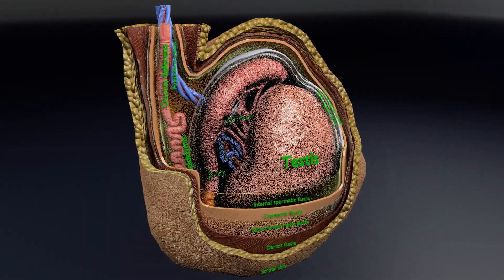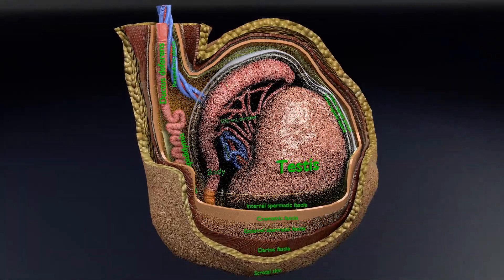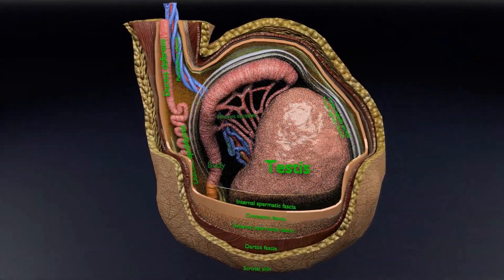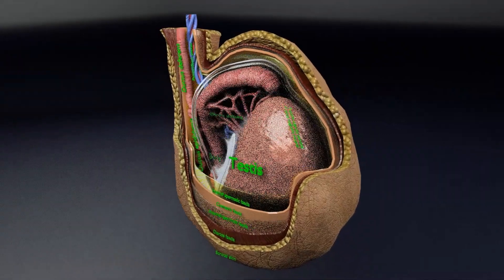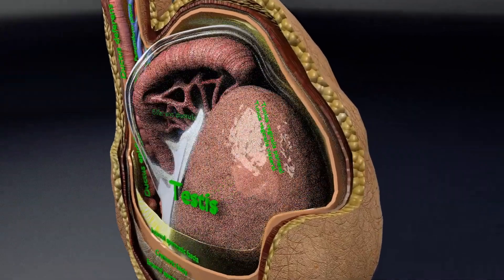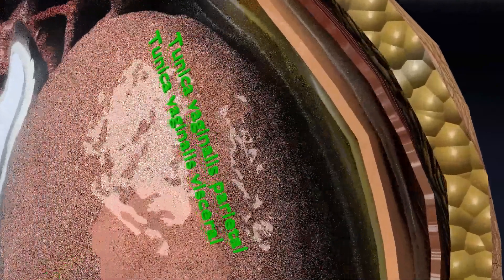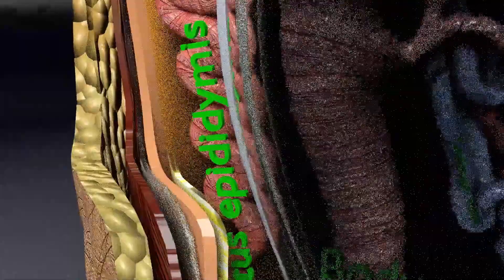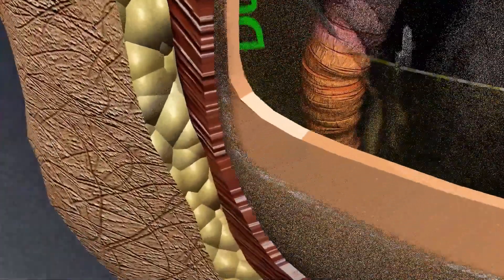Testis with spermatic cord - coverings layers of testis anatomy - Anatomy & Histology of TESTIS 3d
AnatomyHistologyTESTIS spermatic cord anatomy 3danatomy coverings layers of testis anatomy 3d
Histology of TESTIS   spermatic cord anatomy 3d   covering of testis anatomy 3d | blood supply of testis anatomy 3D Layers of the Testes
malereproductivesystem malereproductiveorgan whatisthenormalsizeofthetestis? testisanatomy3d clinicalreproductiveanatomytestis 3danatomytutorial deepankarparmar   easyanatomy

Most of the modifiers are applied except subsurface modifiers.
The material includes image and procedural textures with non- overlapping uvs.

A capsule composed of dense collagenous material that encloses the testicle is called the tunica albuginea. The double layer of simple squamous epithelium and mesentery directly covering the testes and apposed to the tunica albuginea is the tunica vaginalis.
The parenchyma of the testicle is divided into lobules by loose connective tissue bands (septuli testes). These lobules are composed of tubules lined by stratified epithelium composed of maturing germ cells (spermatogonia, spermatocytes, spermatids and spermatozoa) and Sertoli cells. These tubules are supported by a basement membrane which contains fibroblasts and myofibroblasts. The Sertoli cells are triangular or oval in shape with a prominent nucleolus and fine chromatin. These tubules (seminiferous tubules) constitute the exocrine portion of the testes. The maturing germ cells are stratified so that the spermatogonia constitute the basilar compartments closest to the basement membrane. The spermatocytes, spermatids and spermatozoa constitute the next layer or the apical compartment with the spermatocytes adjacent to the basilar compartment and the spermatozoa closest to the lumen.
The endocrine portion of the testes is comprised by the Leydig or interstitial cells which are present between seminiferous tubules primarily located in the extra-tubular connective tissue. These cells are responsible for testosterone secretion.
As spermatozoa mature in the seminiferous tubules, they are guided out of the testes by the rete testis (randomly arranged) or tubuli recti (straight tubules) which are connected to the seminiferous tubules. These tubules eventually lead to the extragonadal tubular structures.
spermatic cord anatomy 3d | anatomy of spermatic cord contents | spermatic cord anatomy |
spermatic cord anatomy
spermatic cord contents
spermatic cord 3d
spermatic cord , spermatic cord anatomy , spermatic cord contents , spermatic cord (anatomical structure) ,
covering of testis anatomy 3d | blood supply of testis anatomy | nerve supply of testis anatomy | testis covering anatomy
testis blood supply anatomy
testis anatomy mbbs
testis anatomy by tcml
structure of testis anatomy
blood supply of testis histology of testis , testis anatomy , anatomy of testis class 12 , anatomy of testis احمد فريد ,  applied or clinical anatomy of testis. anatomical points of testis , testes